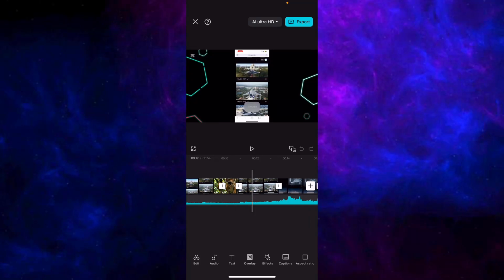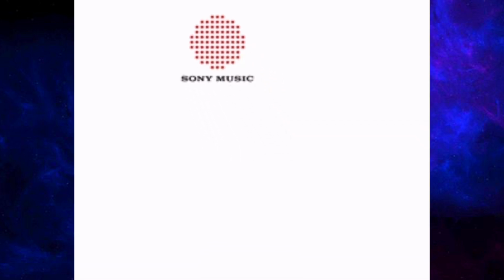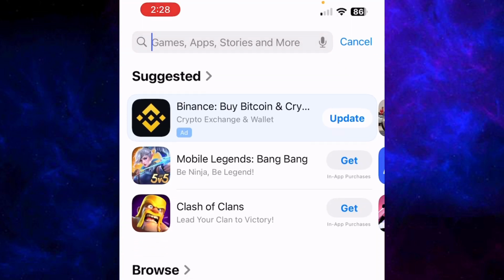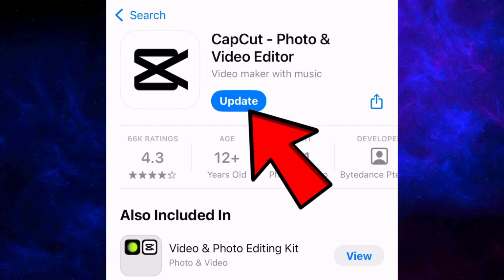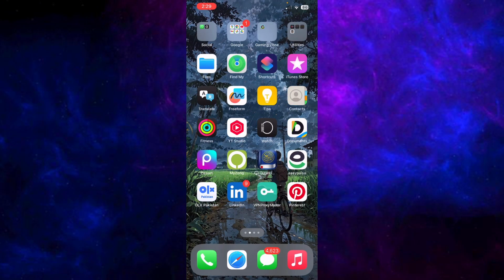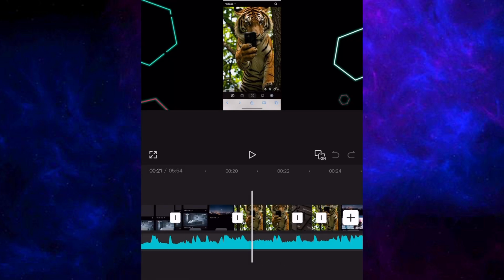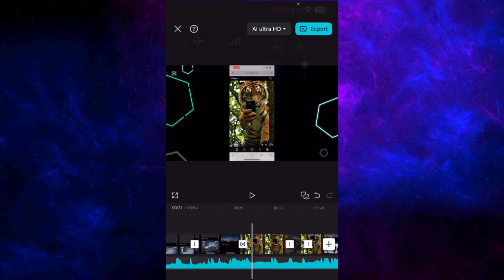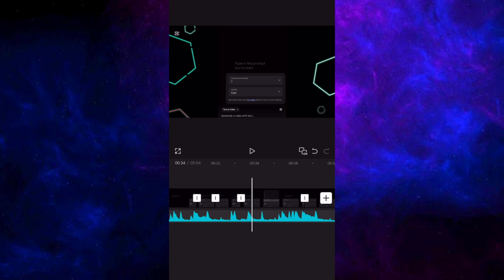(EASY TRICK) 🚫 How to Block CapCut Ads WITHOUT Pro (Android / iPhone)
🚫 Tired of annoying CapCut ads while editing?
Here’s how to block ads in CapCut without Pro — on both Android and iPhone — completely free! Whether you’re trying to fix the CapCut exporting ads problem, or just want a clean editing experience, this guide is for you.

🔧 In this step-by-step tutorial, you’ll learn:

✅ How to block CapCut ads on Android (No root required)
✅ How to block CapCut ads on iPhone using built-in settings
✅ How to remove ads from CapCut without upgrading to Pro
✅ How to block ads on iPhone apps, games, Safari, and Google
✅ Free tools & tips to block all ads on iOS and Android
✅ Fix CapCut’s export delay due to ads
This method works for:
📱 Android Phones
🍎 iPhone (iOS 15, iOS 16, iOS 17 and above)

💡 Bonus:
How to block all ads on iPhone for free (apps, games, and Safari)
How to block ads on Android without root
Best free ad blockers to stop pop-ups and in-app ads
How to use CapCut ad-free even without CapCut Pro!